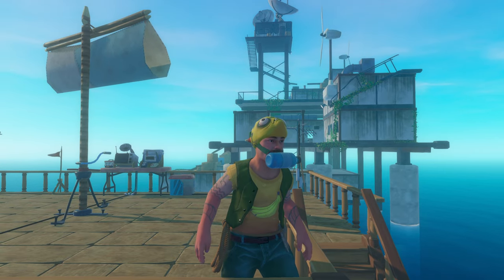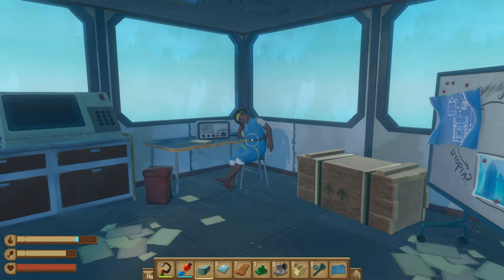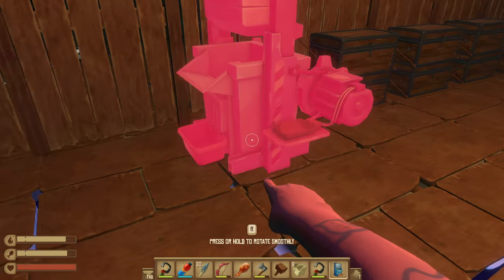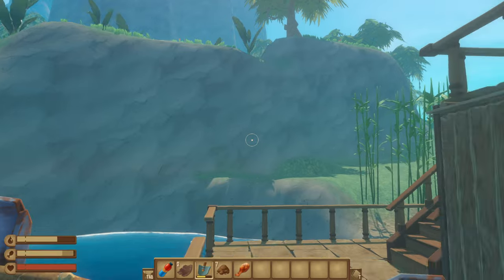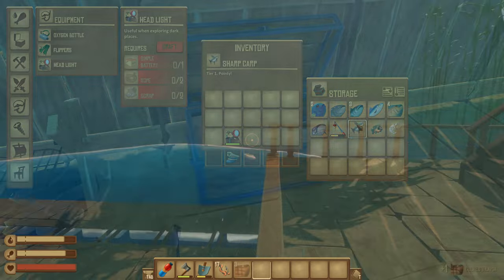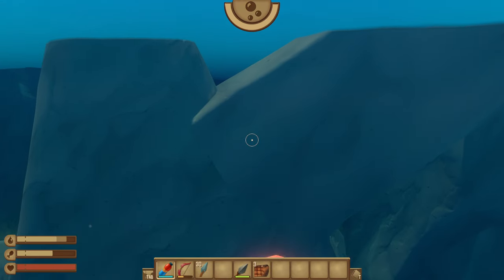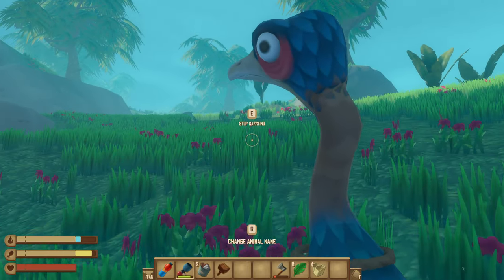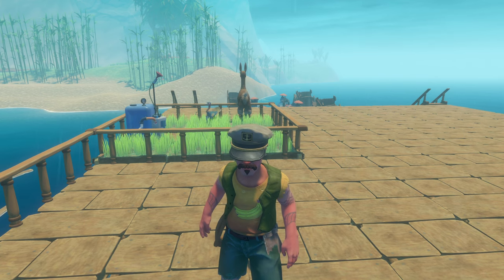Exploring More Locations in Raft - Part 3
Join us for our Raft exploration journey as we discover new locations and gather resources to survive. Don't miss out on the adventure!
We have Explore More And Different Locations to proceed in the story line.